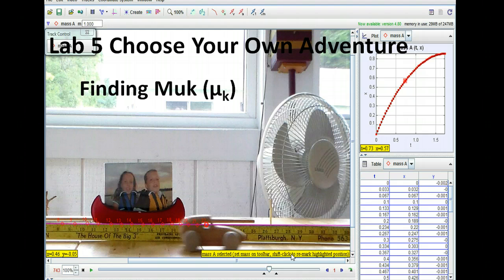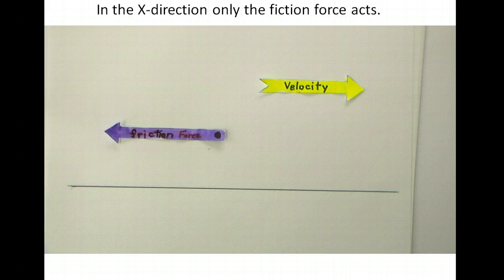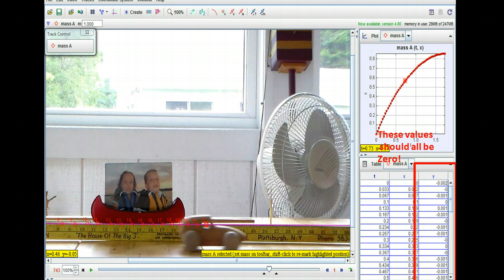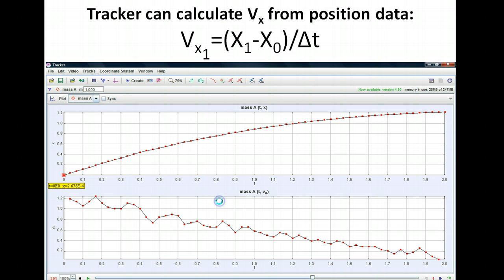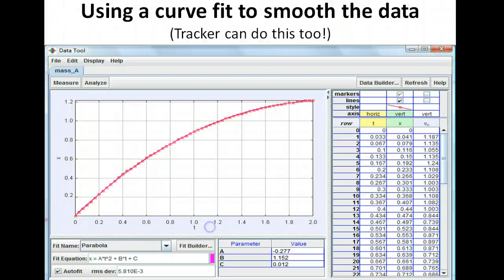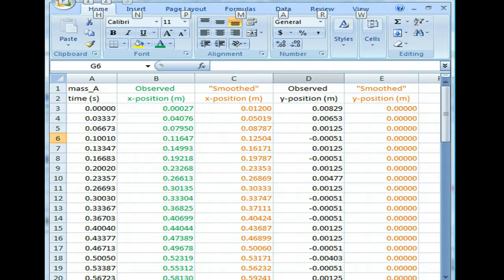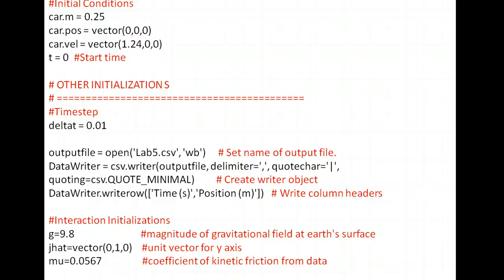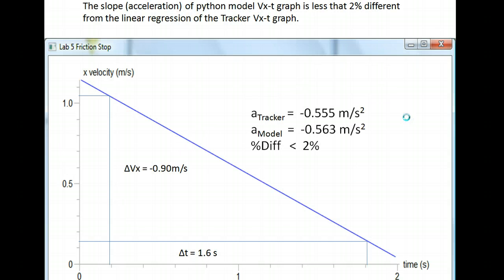Lab 5 Finding Kinetic Friction